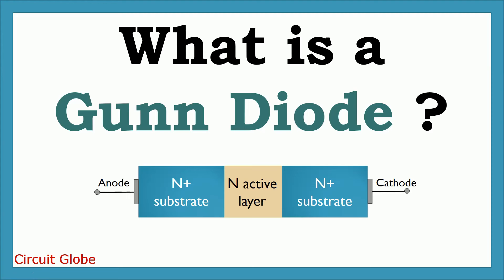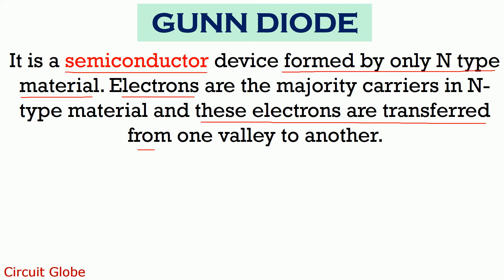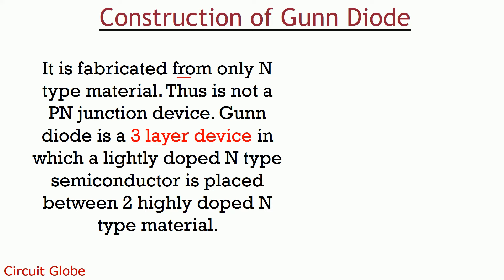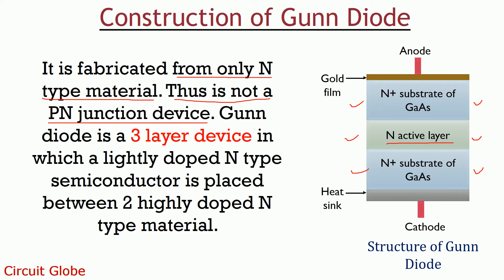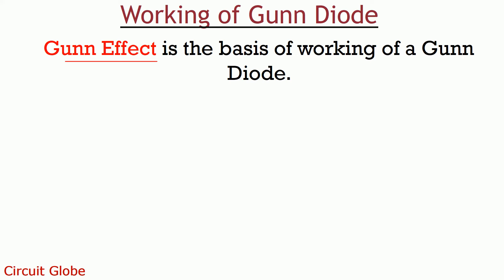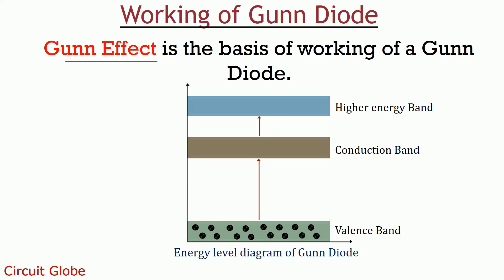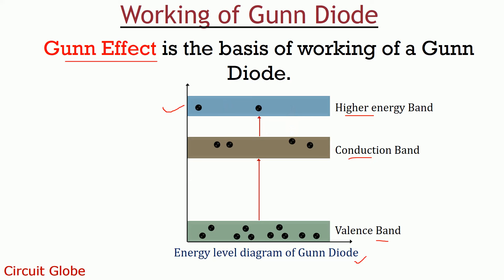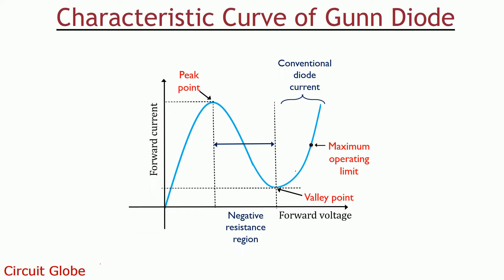What is a Gunn Diode? Construction and Working of Gunn Diode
This video lecture is about Gunn Diode. In this session we've explained the construction, working and charcateristic curve of a Gunn Diode